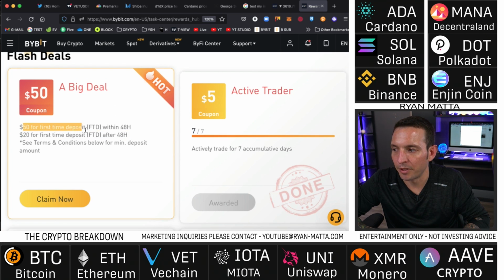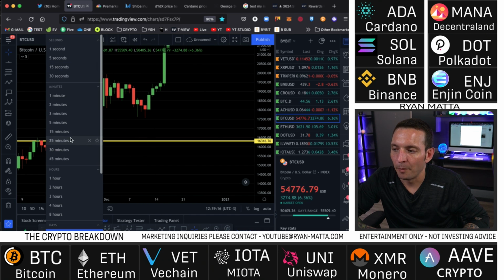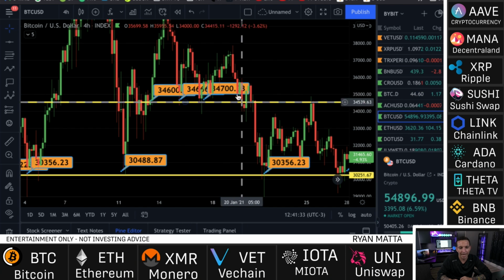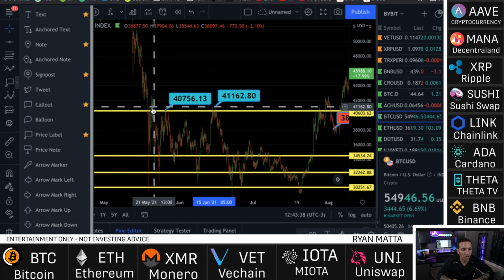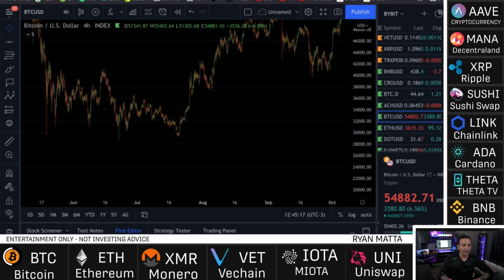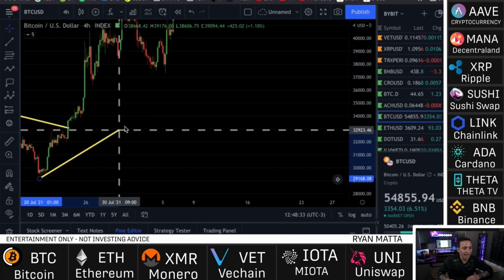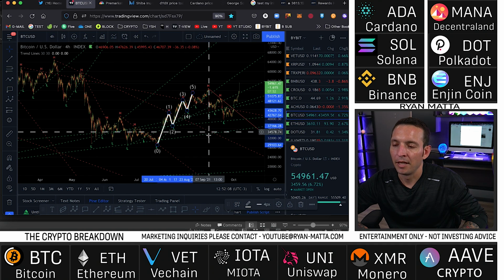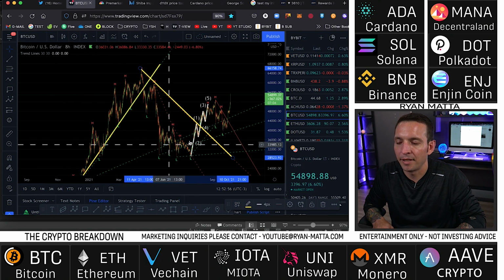Support and Resistance Explained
In my free crypto trading digital course, this video will explain what is support and what is resistance. Support and resistance play a critical roll in being successful as a crypto trader.

-TIMESTAMP-
0:00 Support, Resistance, And Trend lines Explained.
0:15 Bybit Tutorial for Beginners Intro.
2:00 What is Support Crypto Trading.
2:15 Support Levels Explained.
3:56 Resistance Levels Explained.
4:25 What is Resistance ?
6:15 Bitcoin Support & resistance Tutorial.
7:07 What is a Trend Line.
7:55 How to chart trend lines?

10:06 Best free Trend Line Indicator
12:01 Bybit Beginner Tutorial Outro

*Nothing I state or express should be considered professional advice. This channel is intended for educational and entertainment purposes only. All content contained within is all just my own opinion and experience. I do not advise that you buy sell trade or hodl any digital asset of any kind. You should always consult with your own finical advisor before making any investment decisions*